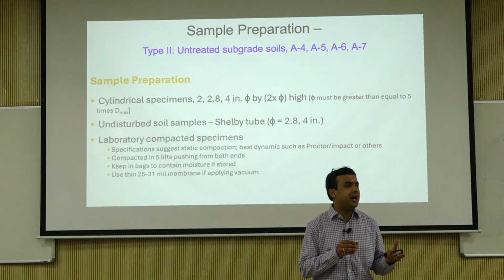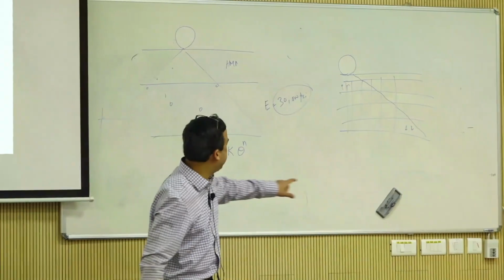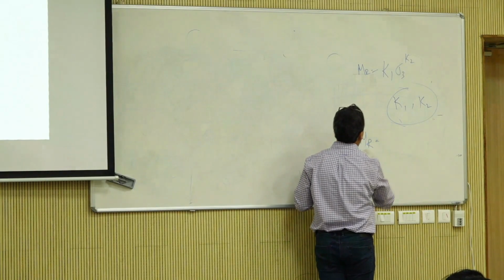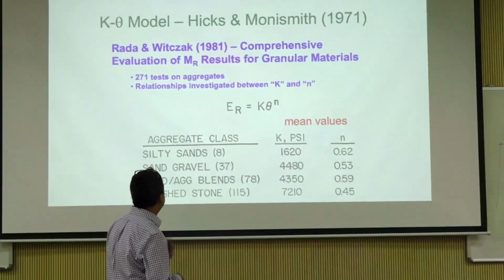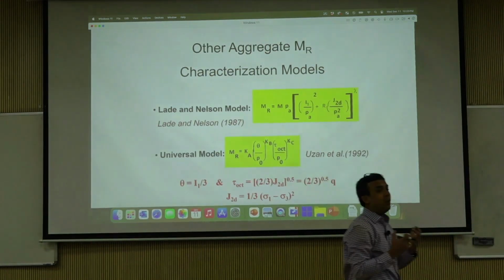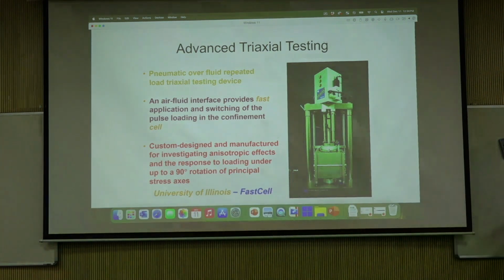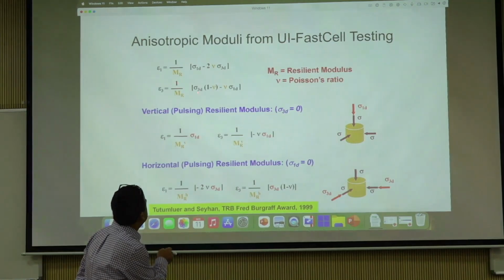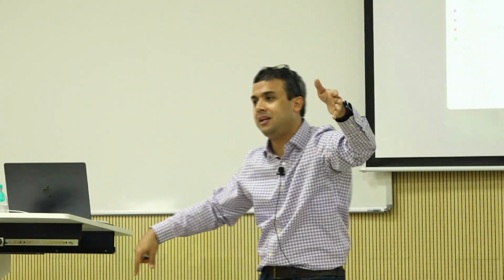L07 Repeated Load Behavior-Part 1